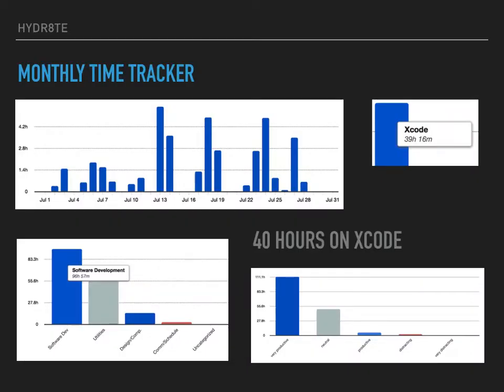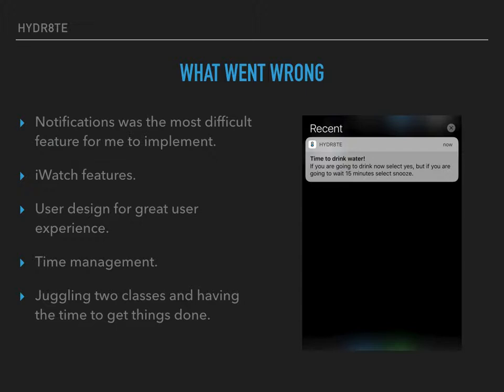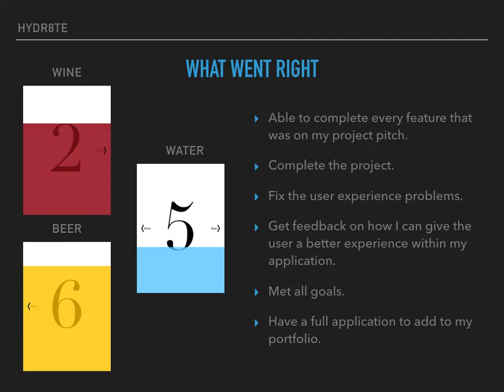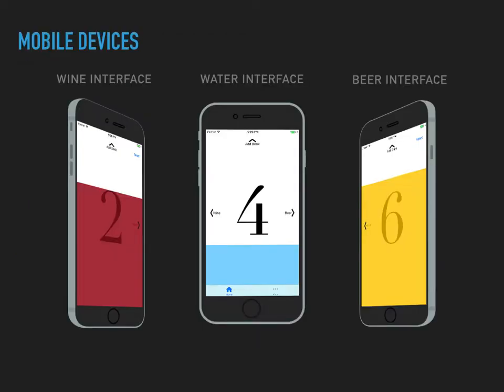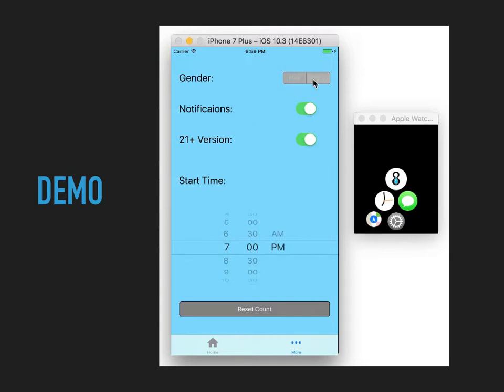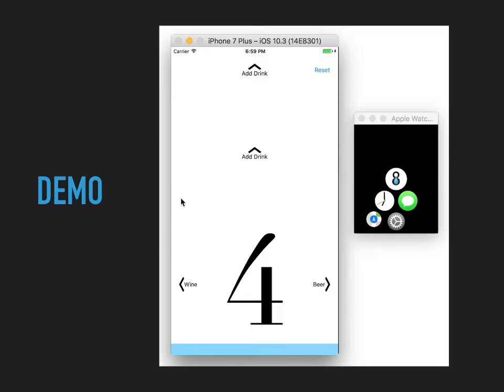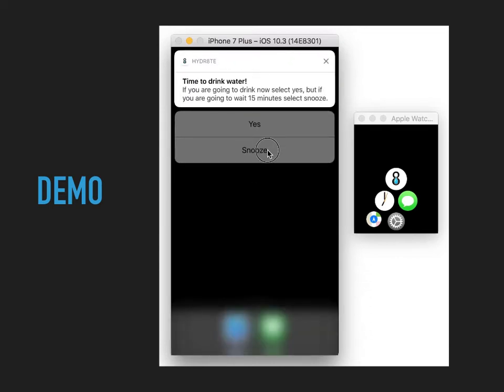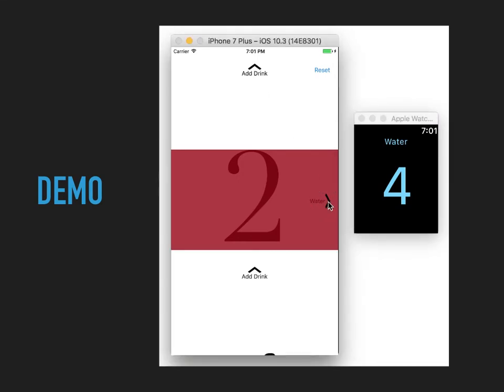Hydr8te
FreitasKeanu_Postmortem